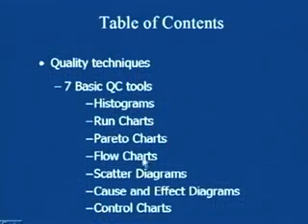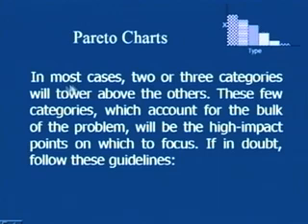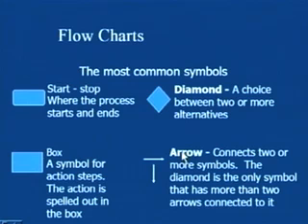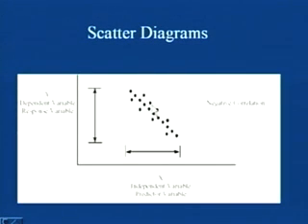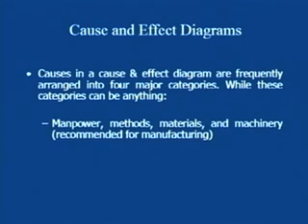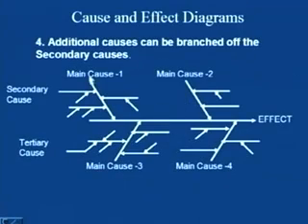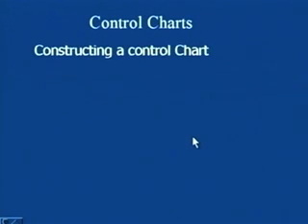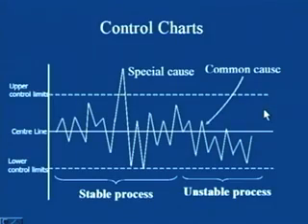Mod-2 Lec-3 Statistical Process Control Part-3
Lecture Series on Industrial Engineering by Prof.Pradeep Kumar, Department of Mechanical and Industrial Engineering, IIT Roorkee.